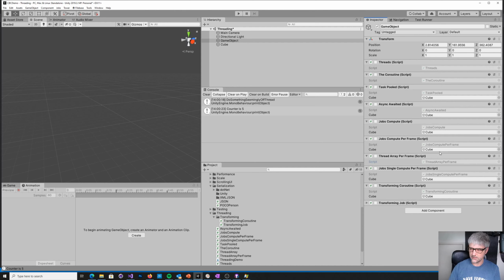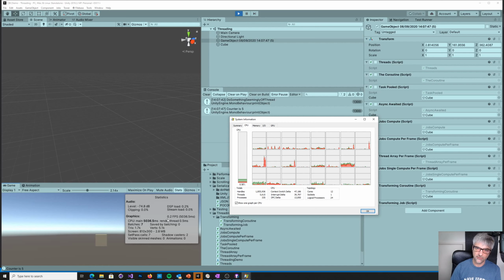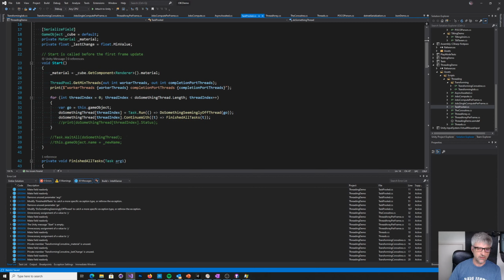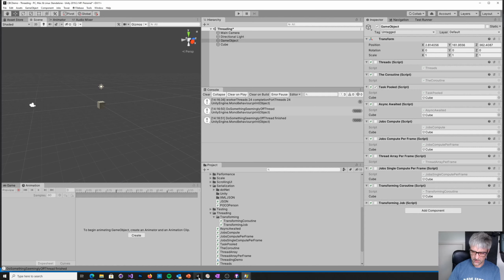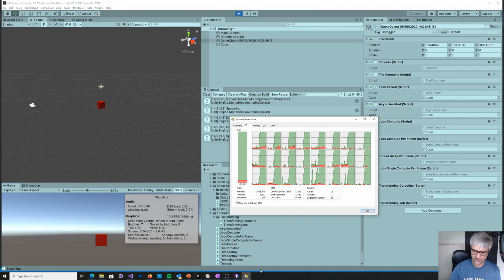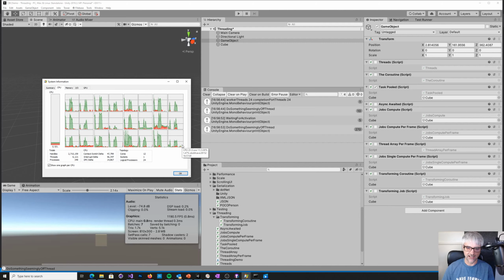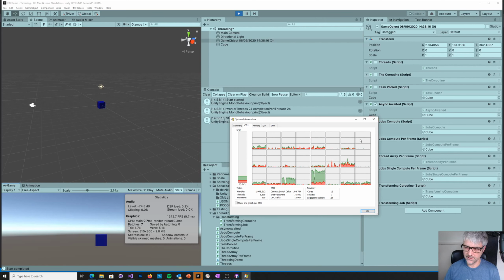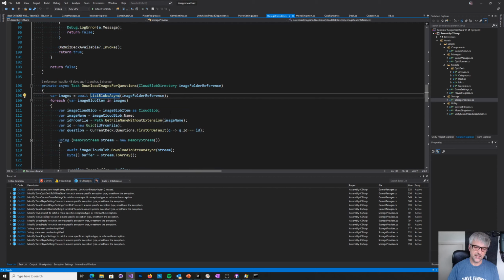Intro to Multi-threading in Unity: Part 2 Threads, Tasks & Async Await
In this video we'll take a look at using multiple threads. Extending threads with Tasks. Then we'll further extended Tasks with Async Await.